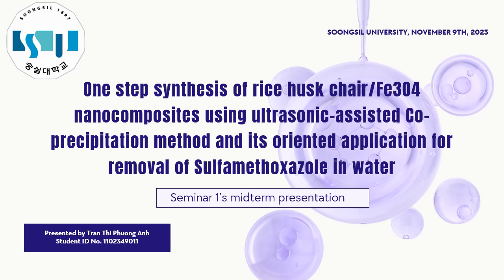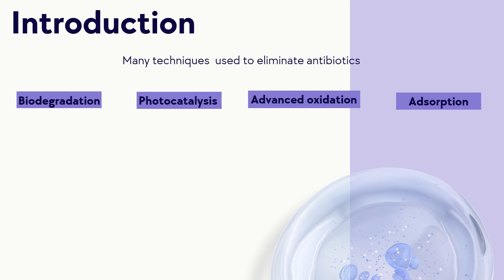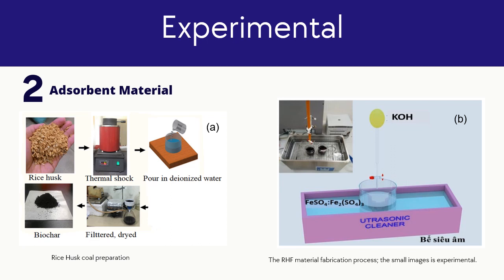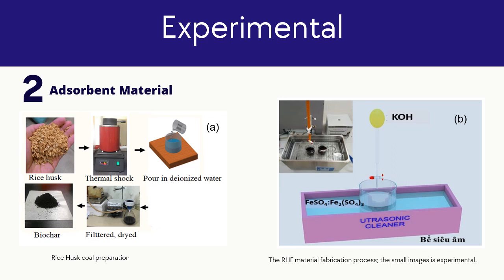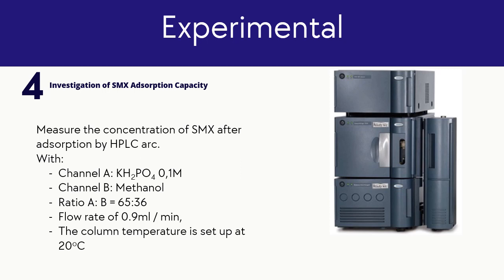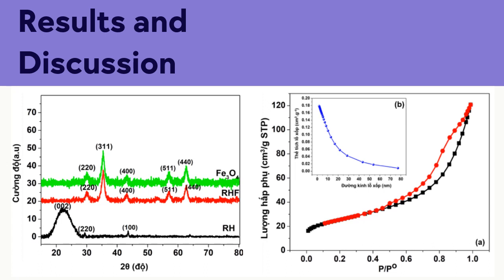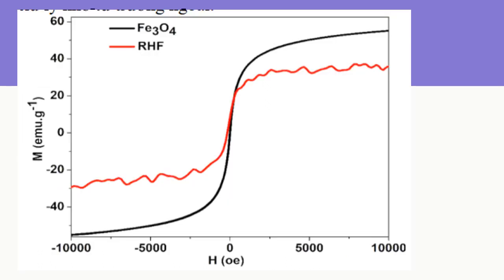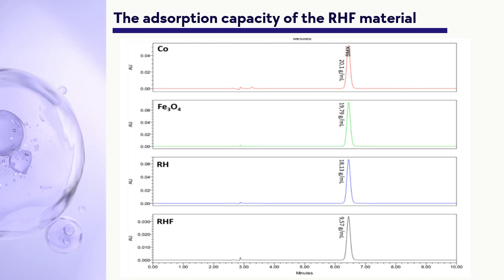[SSU]2023-2 화학과 세미나1 수업 대학원 수강생 발표 - Tran Thi Phuong Anh 1102349011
One step synthesis of rice husk chair/Fe304 nanocomposites using ultrasonic-assisted Co-precipitation method and its oriented application for removal of sulfamethoxazole in water